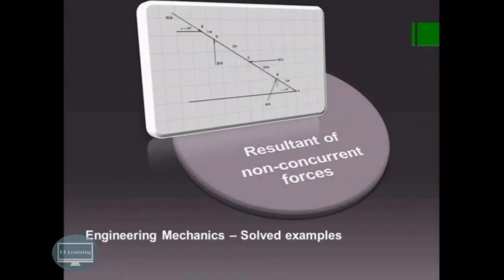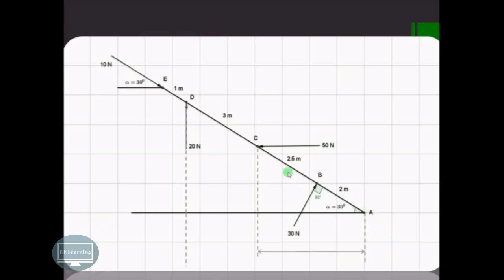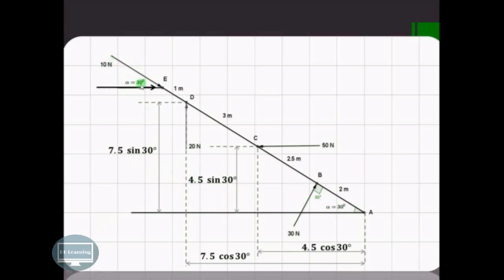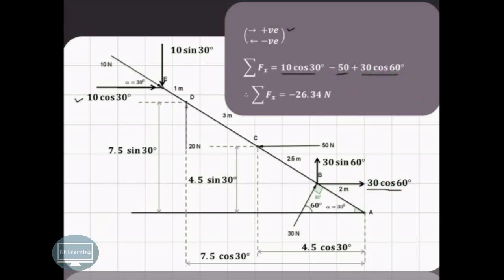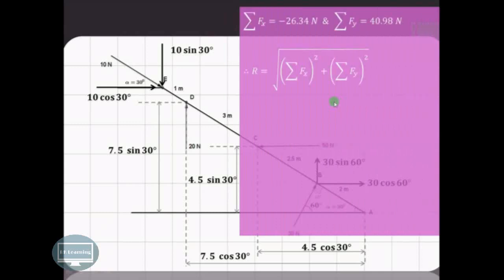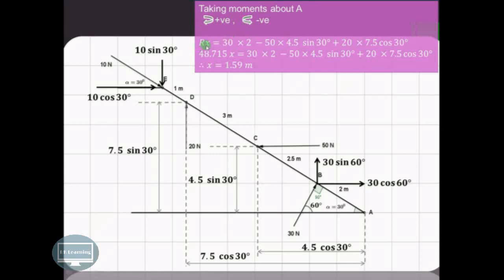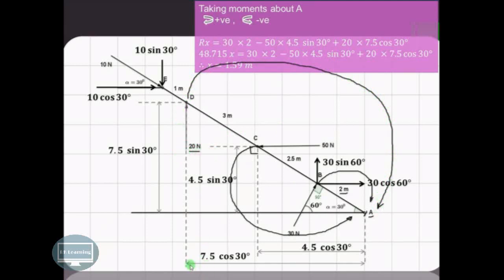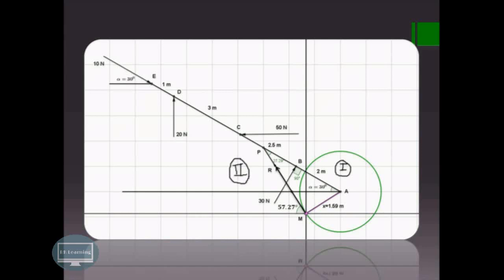How to find resultant of non concurrent force system in Mechanics rklearning